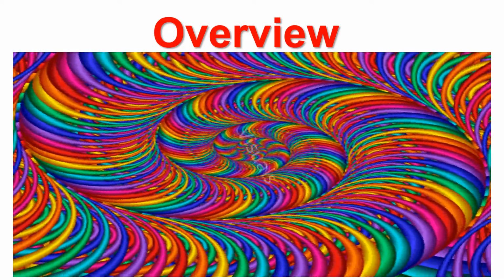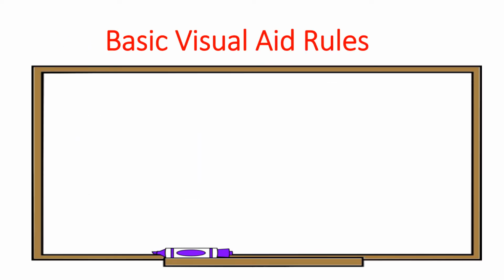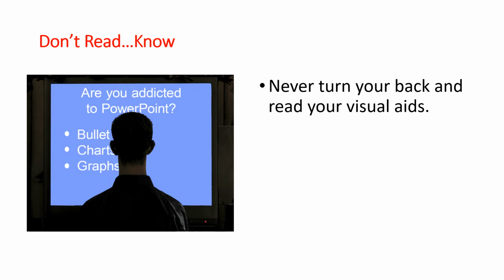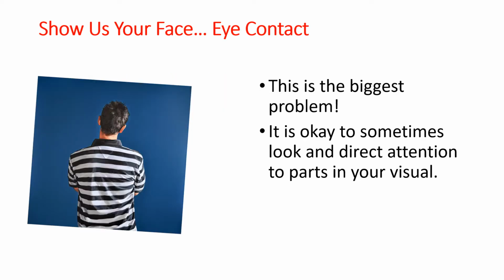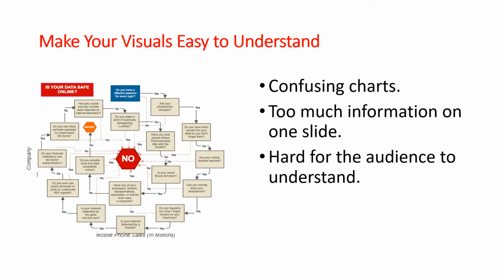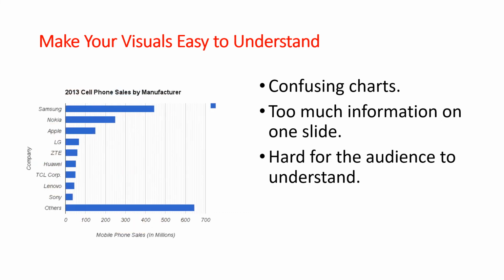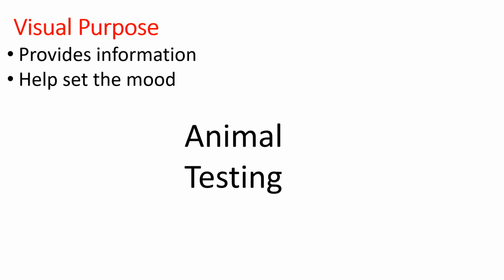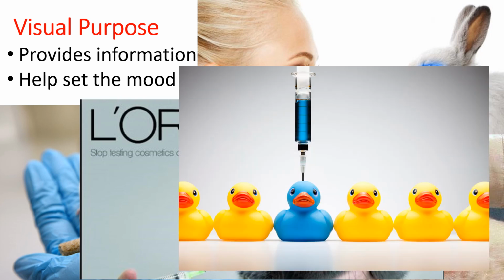skkunate Video 9 visuals